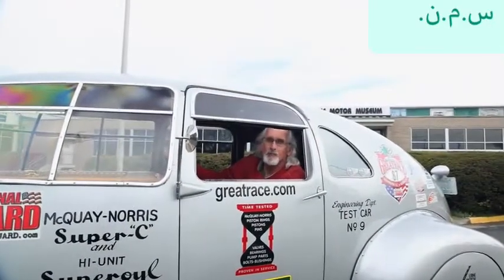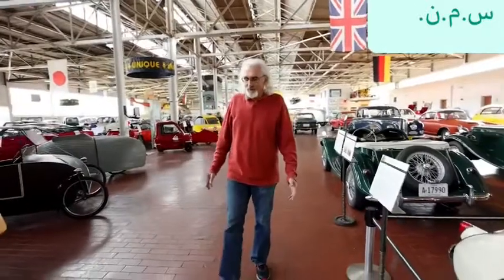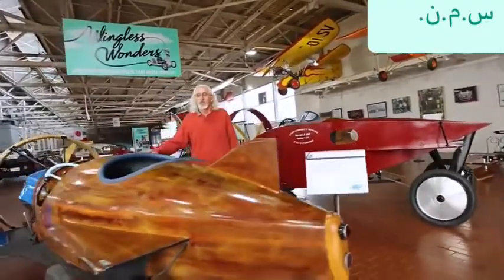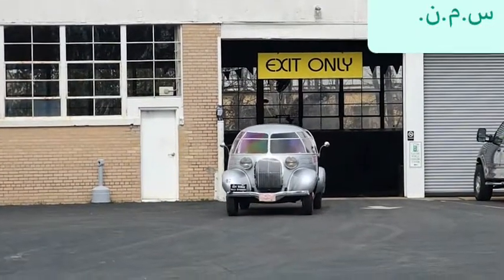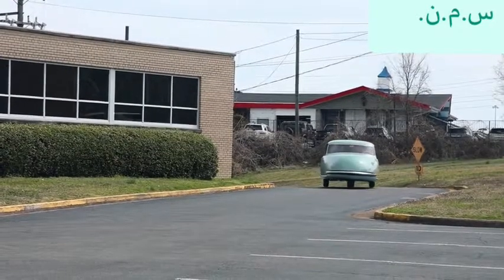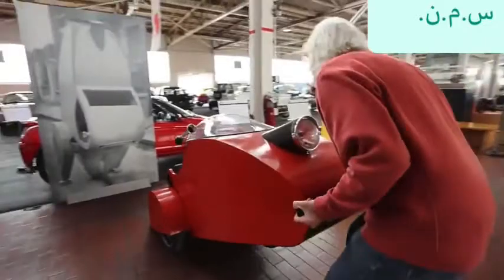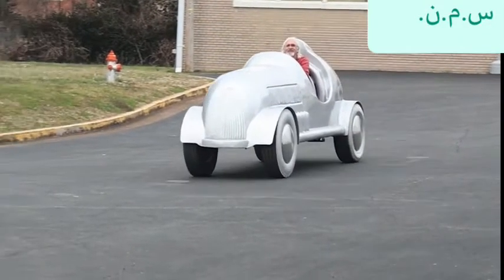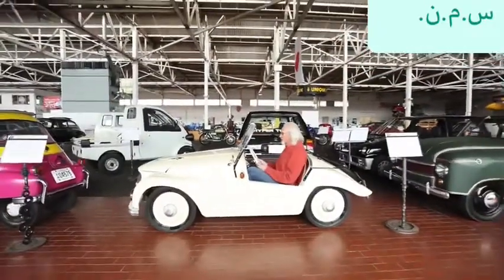Rare and odd cars